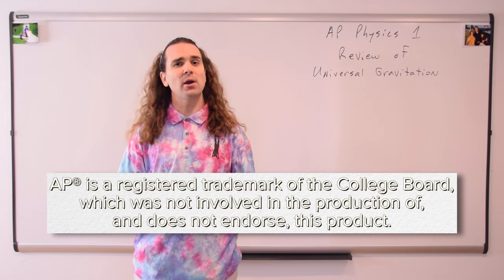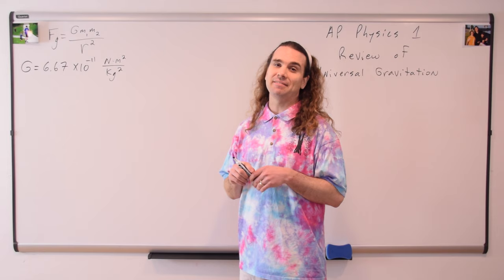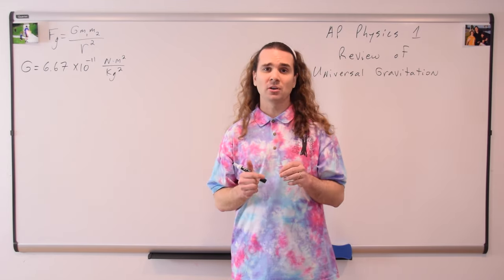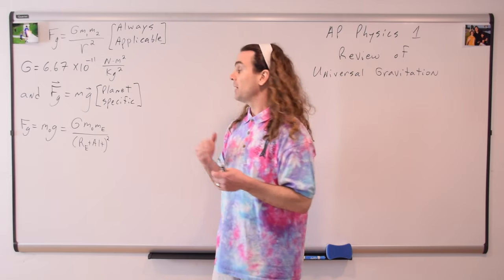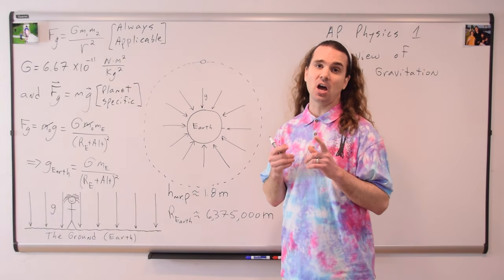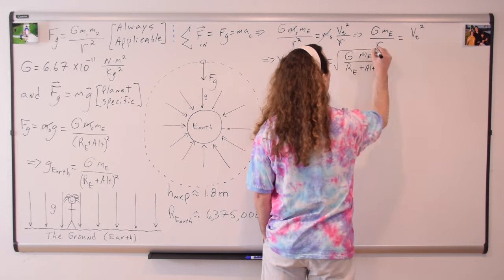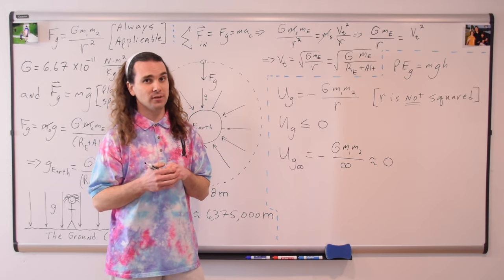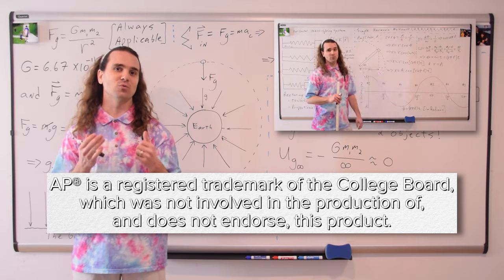AP Physics 1: Universal Gravitation Review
Review of the Universal Gravitation topics covered in the AP Physics 1 curriculum.

0:00 Intro
0:14 Newton’s Universal Law of Gravitation
1:20 When to use the Two Force of Gravity equations
1:52 Solving for the acceleration due to gravity
2:45 Local and Global Gravitational Fields
3:34 Orbiting Satellite Example
5:03 Universal Gravitational Potential Energy
6:19 Why Universal Gravitational Potential Energy is less than or equal to zero
7:47 Must have two objects for gravitational potential energy

Gracias a Mehul Verma, Mauricio Escobar y Adrian Mosquera por editar las traducciones al español de este video.

- Los subtítulos de este video de "Flipping Physics" han sido traducidos al Español. Gracias Anwar Delgado Silva!
- Οι υπότιτλοι αυτού του Flipping Physics video έχουν μεταφραστεί στα Ελληνικά . Ευχαριστώ τον Ζορμπά Στέφανο !

Next Video:
AP Physics 1: Simple Harmonic Motion Review

Previous Video:
AP Physics 1: Rotational Kinematics Review